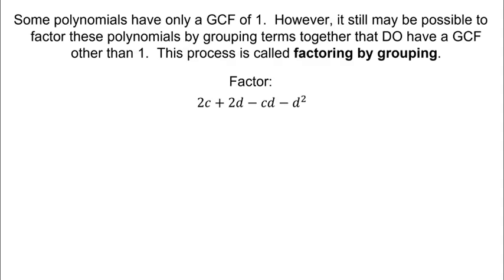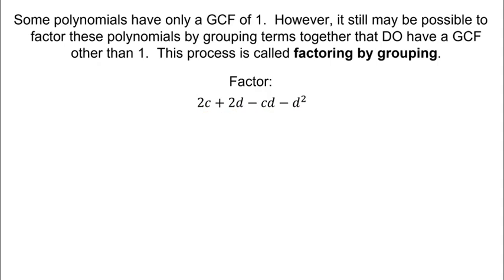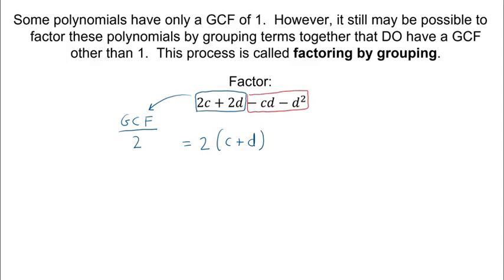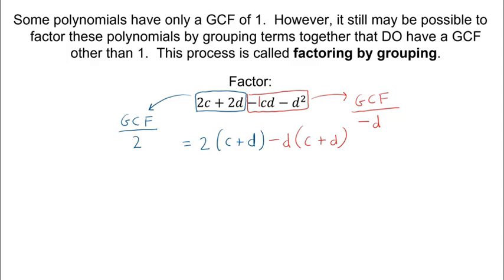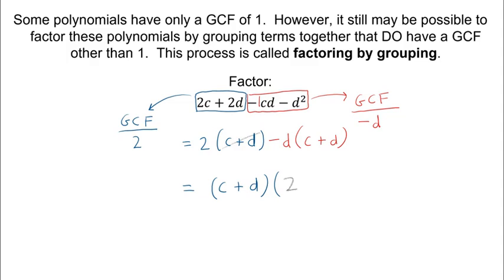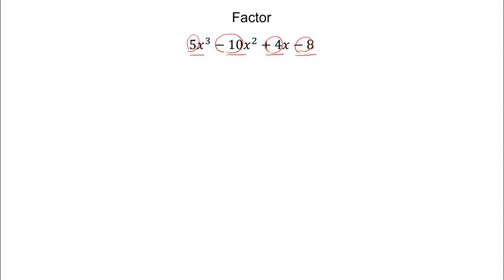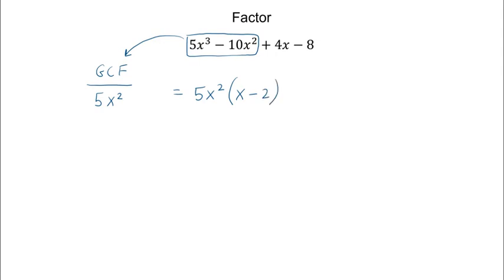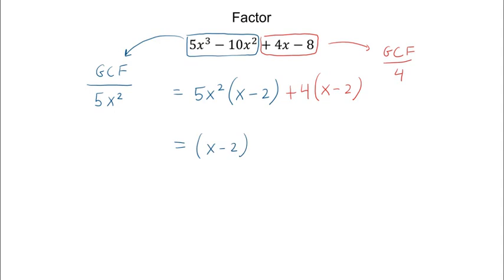Factor by Grouping